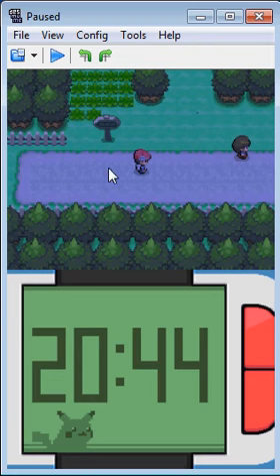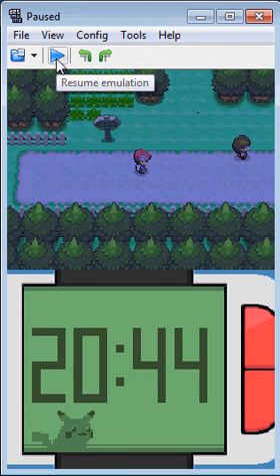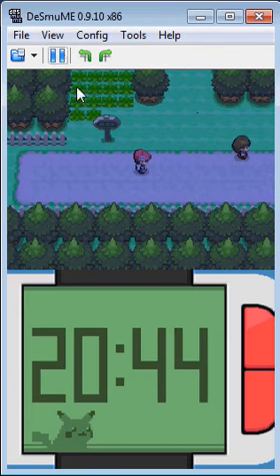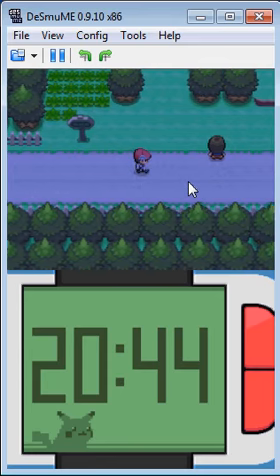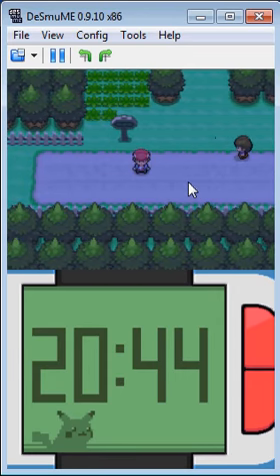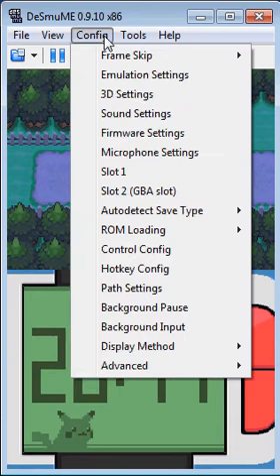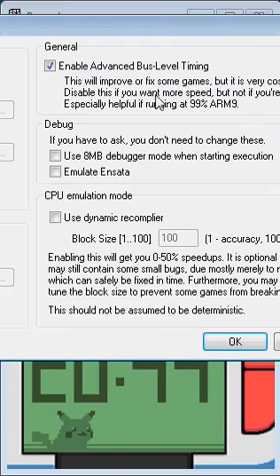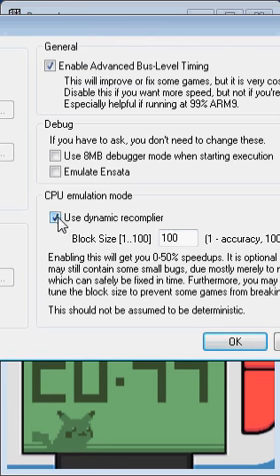How to Speed up your FPS on Desmume(Pokemon Platinum)**STILL WORKS 2021**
Very simple tutorial on how to speed up the game on Desmume Emulator. I know i said this was on Diamond but its actually on Platinum, but it doesn't matter it works for all the games.